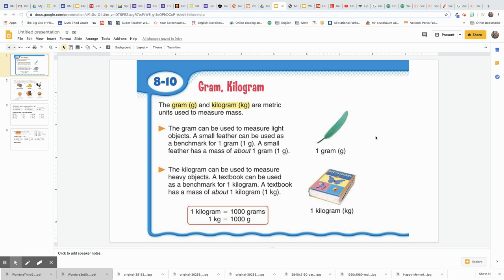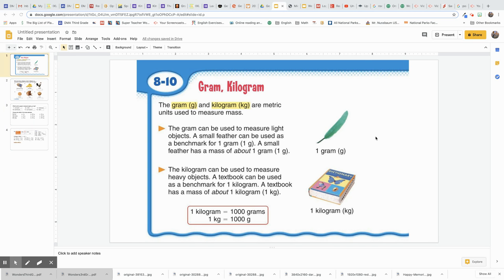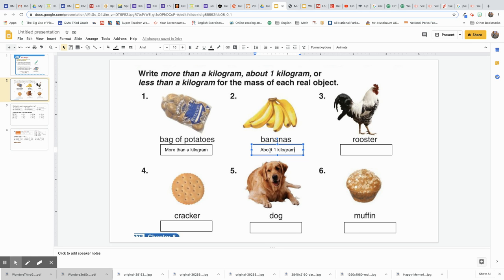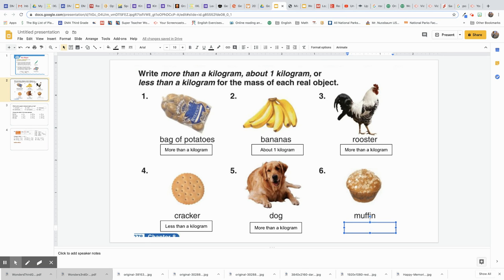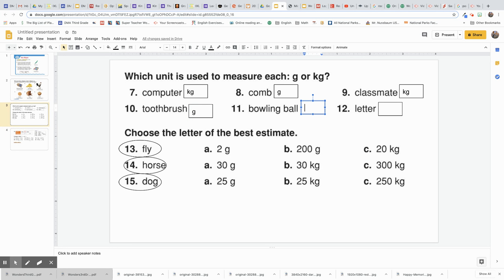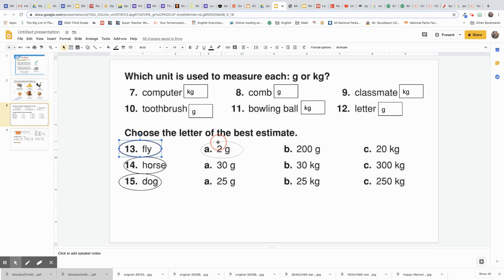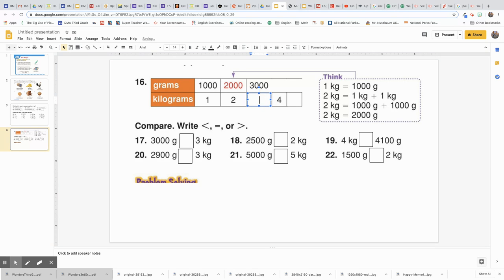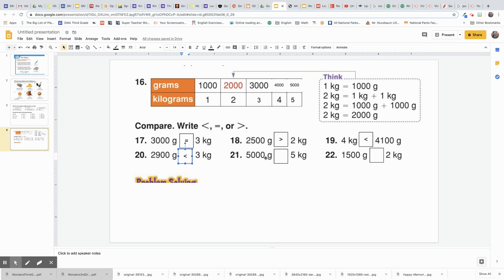Grams and Kilograms